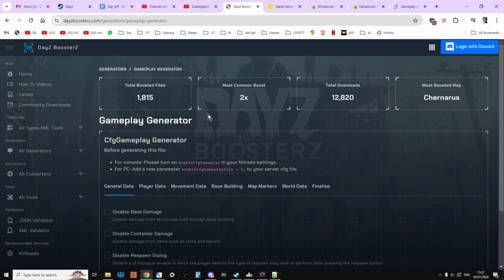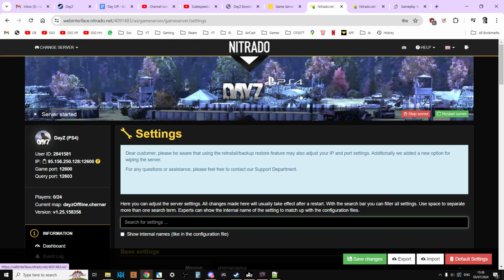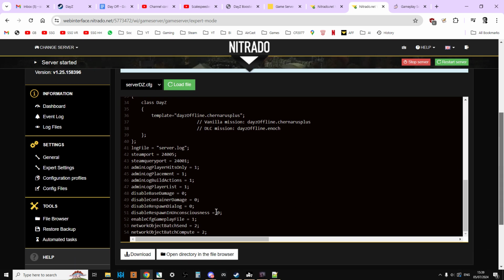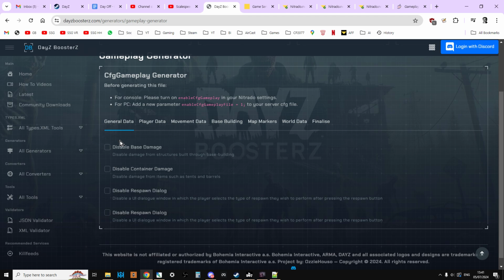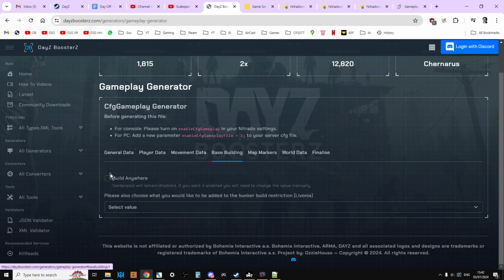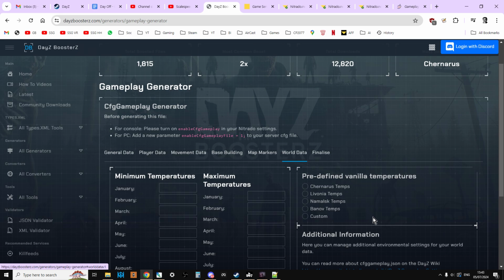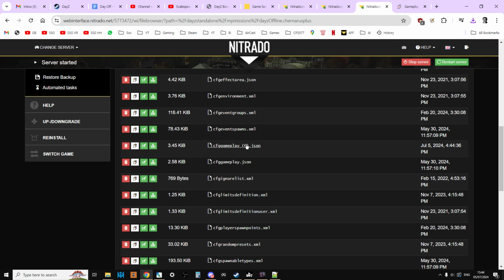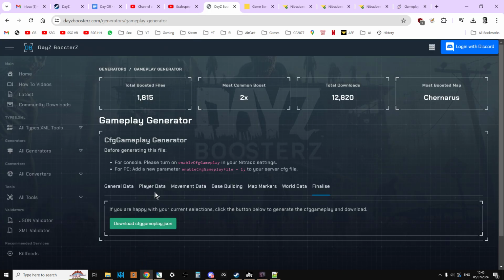How To Use DayZ BoosterZ Website Gameplay Generator Tool To Edit Server cfggameplay.json Files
In this beginners guide tutorial video I show you how to use the cfggameplay.json editor tool on DayZBoosterz to enable infinite stamina, disable base damage, turn on build-anywhere, change the air-temperature and much more on your DayZ Community Server for PC, PlayStation & Xbox Consoles.

I also explain why you need to know how cfggameplay works, where it is on your server, how to activate it, and why it's important to take a look at the base file so you can understand more of it's advanced features for custom new fresh spawn loadouts and custom object builds.

Thanks, Rob.